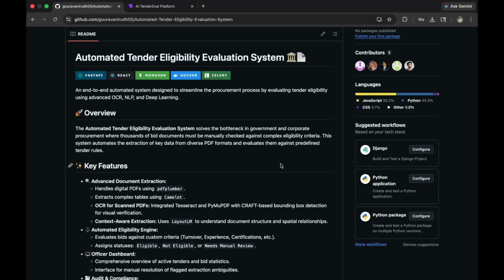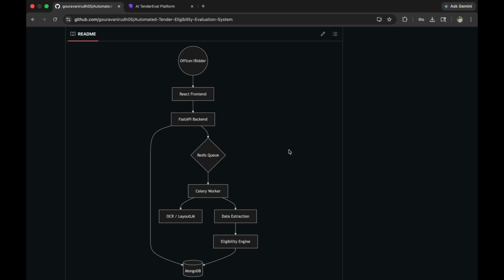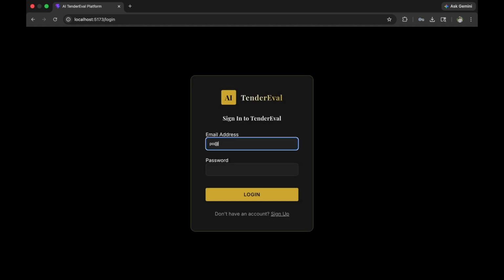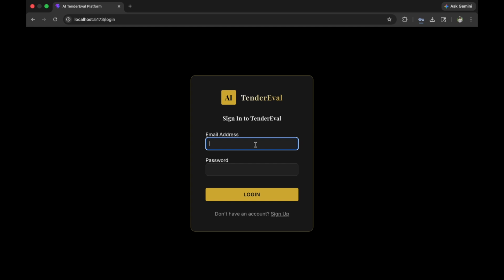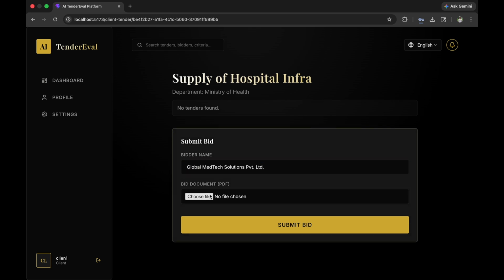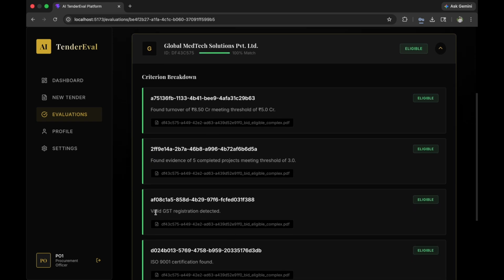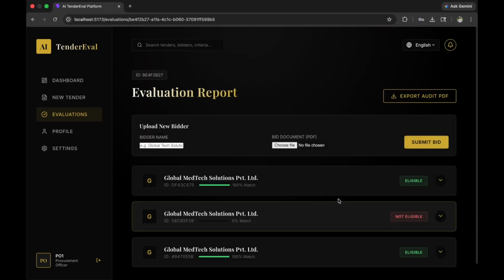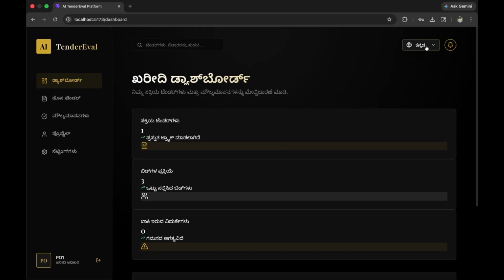AI For Bharat